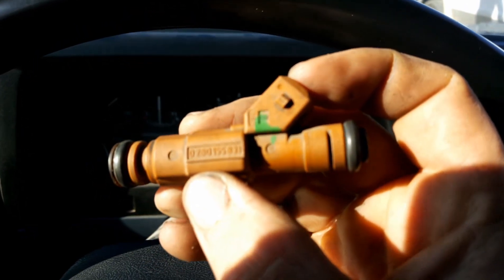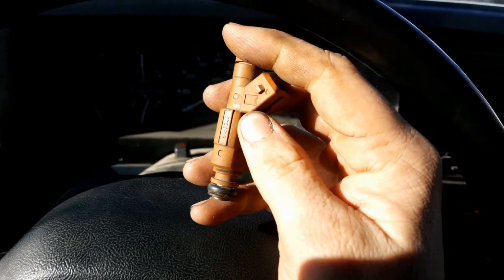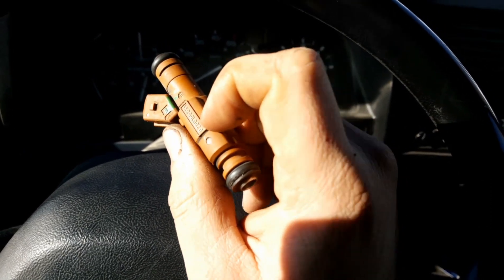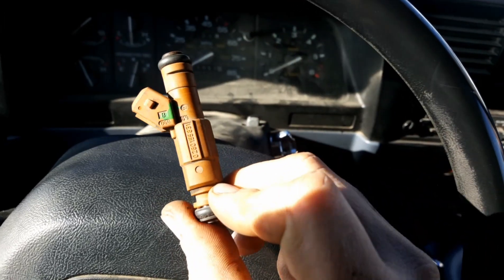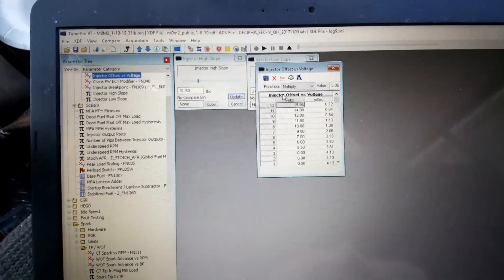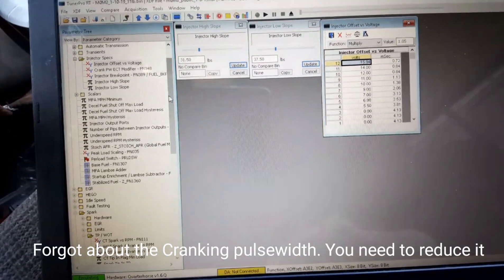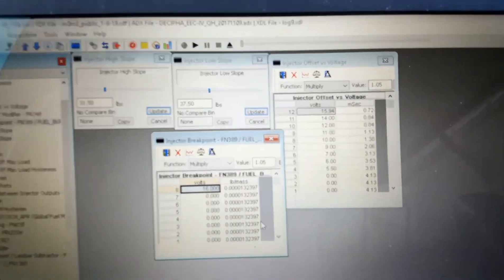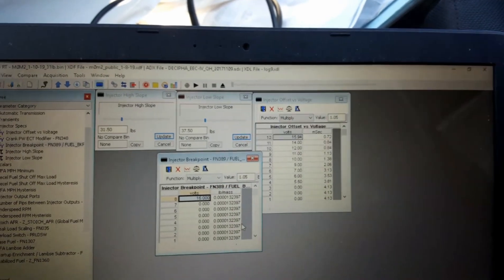Ford Ranger 2.3 - E85 preparation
14lb injectors just aren't enough, so here are some big injectors.

These are out of some turbo Volvos so they're easy to find if you need them.

This in on the stock "m0m2" 1990 Ranger computer.